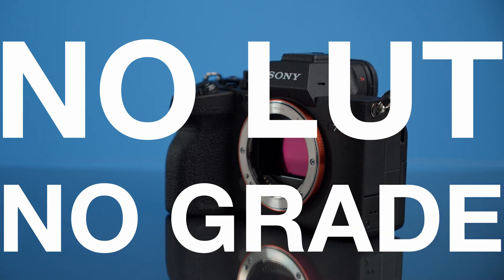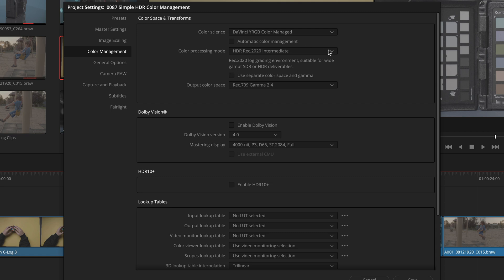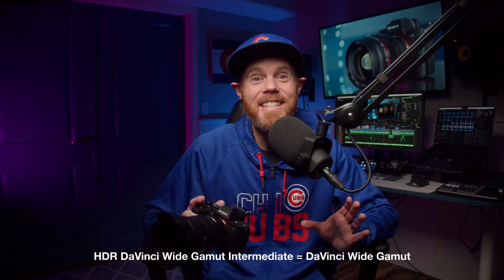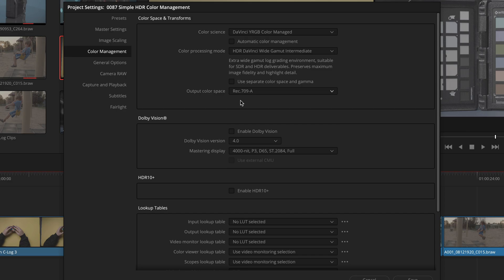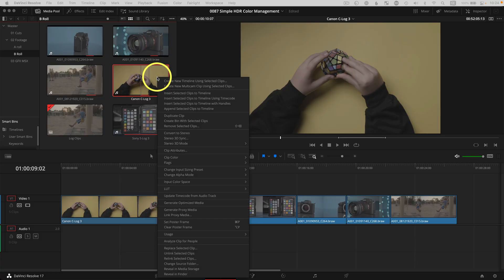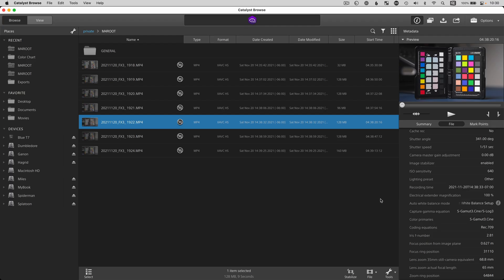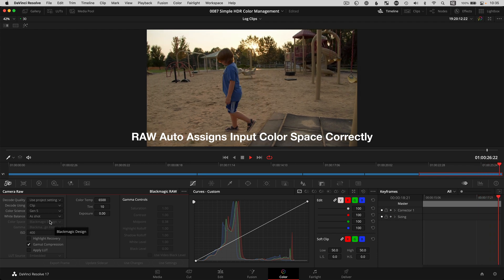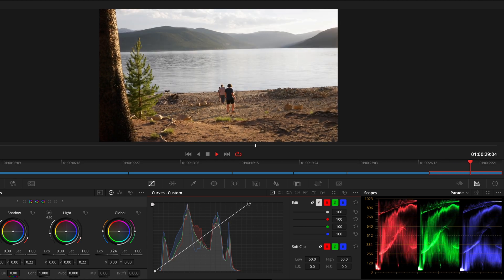The EASIEST (and best) way to Color Grade Log Footage - DaVinci Resolve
Transform flat Canon Log or Sony S-Log footage without a LUT and in a way that preserves more fidelity than a LUT offers.  This is a 90-second crash course on DaVinci Resolve Color Management using Wide Gamut Intermediate to get you quick and pleasing results without even needing any background color experience.

4 Card UHS-II SD Card Reader ➡️ (Amazon)

00:00 - The best way to Color Grade Log Footage
00:13 -  HDR DaVinci Wide Gamut Intermediate
00:47 - Assign Input Color Space